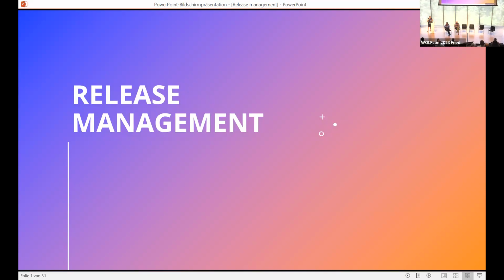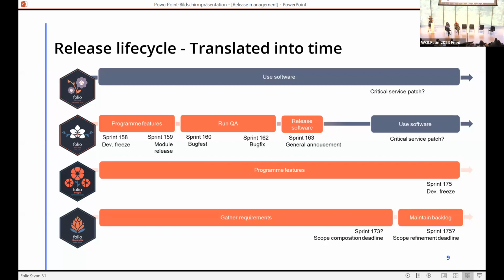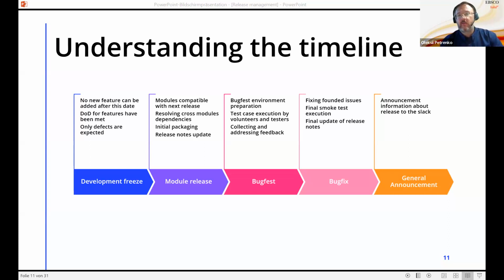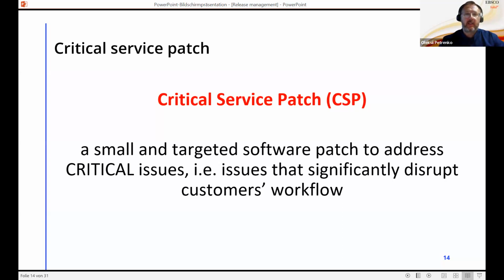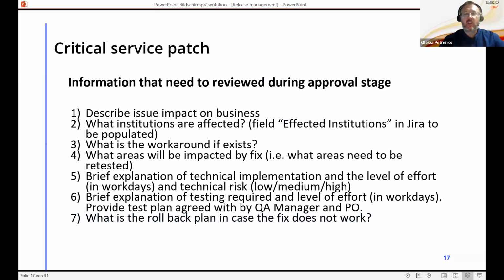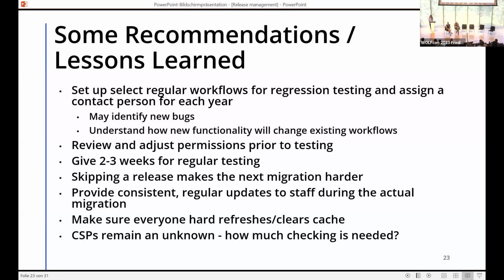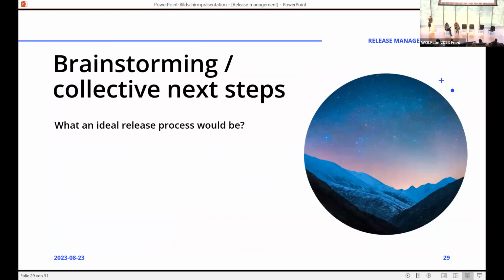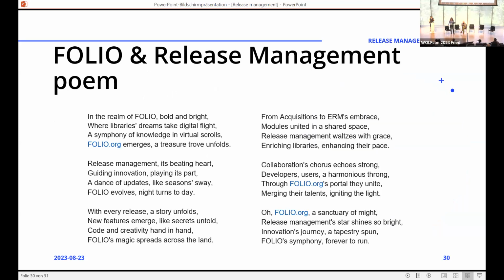FOLIO Releases: Management processes and knowledge sharing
This session will start by presenting how FOLIO releases are scheduled and managed, and how critical bugs are addressed with the critical service path process. Considering the long term future of releases (moving away from a monolithic process), the session would then like to establish a common understanding between those who release and those who use FOLIO: What does it take to release a new version of FOLIO? What does it take to upgrade to a new version of FOLIO?